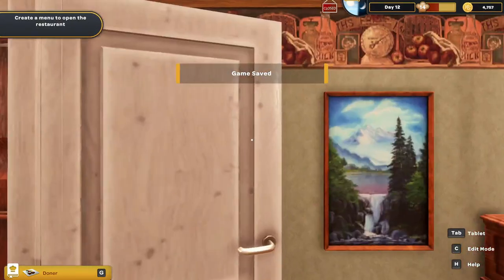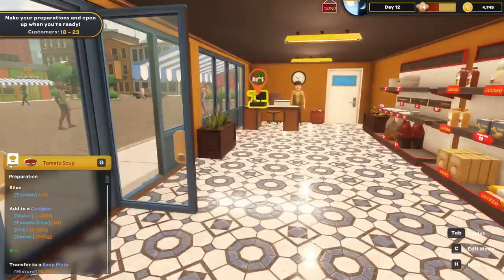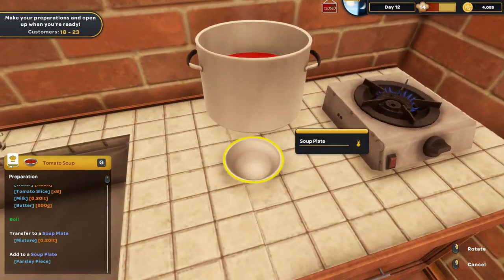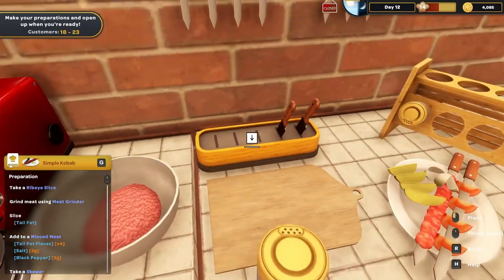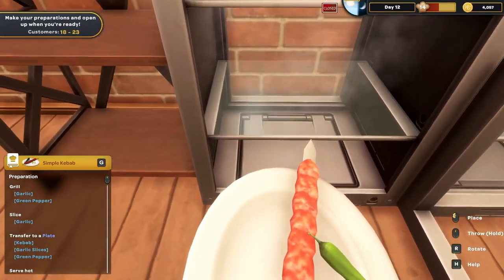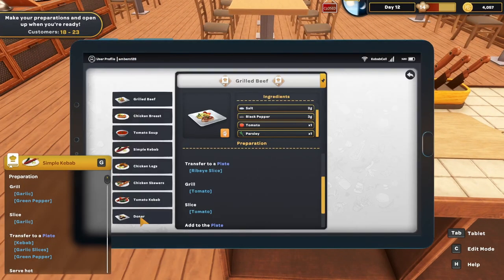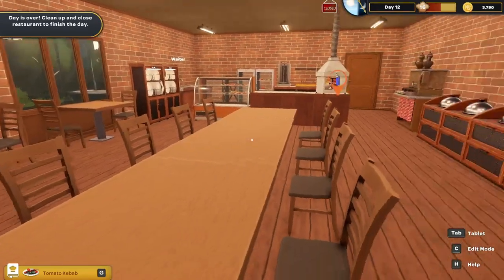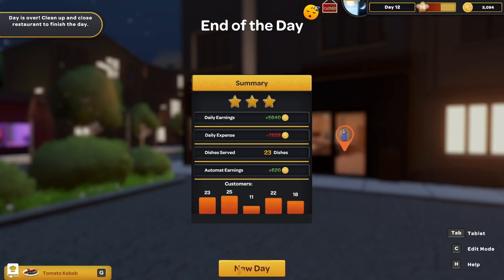Grooving with Kebabs | Kebab Chefs! Ep. 8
After a full remodel, creating my own organization system.

Game is currently in Early Access. I received an advanced copy from another Content Creator, Nema Lass, who had received keys from the devs for a multi-player stream. A bit of chaotic learning to figure how to work it, but we figured it out and had a ton of fun! Much thanks to the Devs and Nema Lass for the key!

Kebab Chefs! is a Co-Op, cooking and restaurant management game that can be played up to 4 players. Design your own restaurant. Cook delicious foods, fill your menu with various recipes, feed customers and become the biggest kebab restaurant in town!

Songlist: Dreamy Day Technology Dreams, Enjoy the Ride Tropical Sweet, House Club Cloudy Race, Feel This Energy Voyager, Pop Energtic Background By the Wayside, Pop Dance Party Stars Collide, This is Corporate Background Motivational Frequent Flyer

Stinger by CreativeCache (Etsy)

Howdy Howdy! I'm Blue Otter. I wanted to learn more about video editing and streaming so decided to start my own YouTube Channel where I could create video recording projects on games I love. Utilizing CapCut video editing software, my skills are at beginner level, but hopefully I will improve in video quality and editing skills. Feel free to provide constructive criticism.